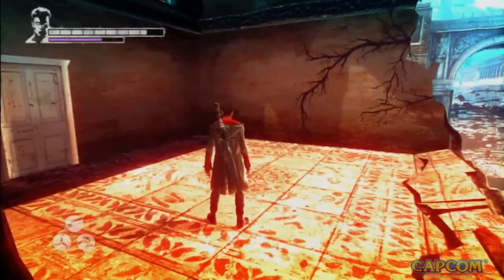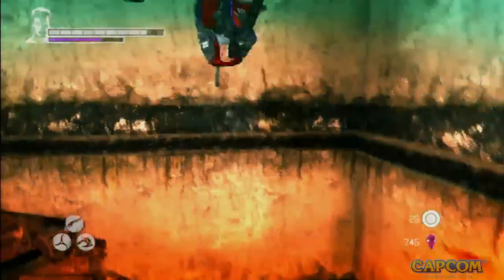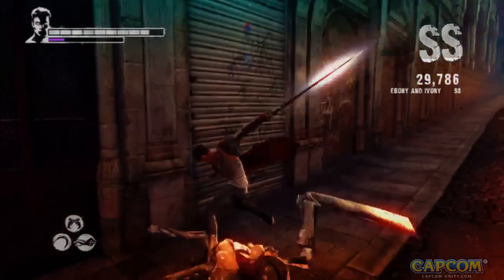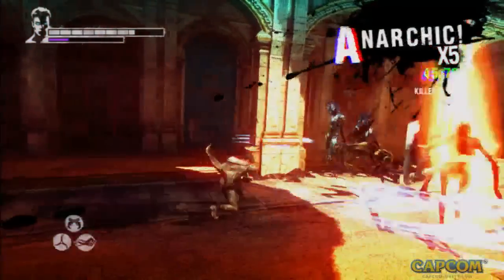DMC Capcomunity stream 28.11.2012. "DmC Devil May Cry - Dante Must Die mode comparison"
DmC Devil May Cry - Dante Must Die mode comparison